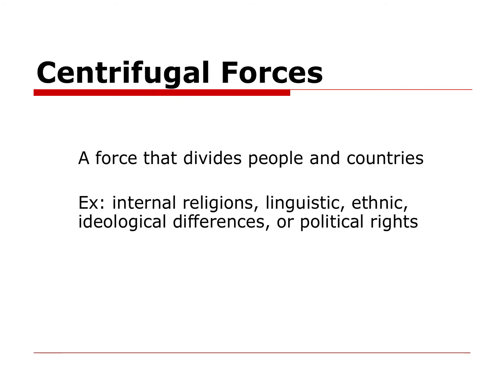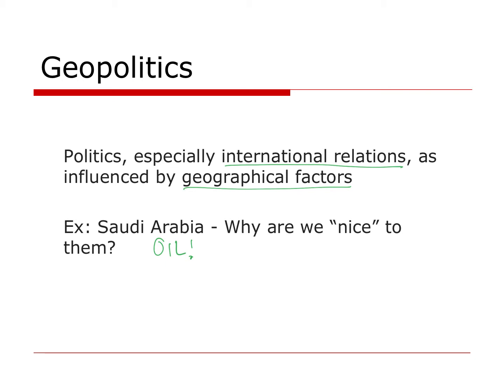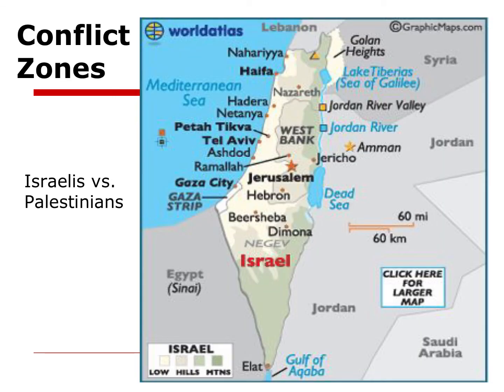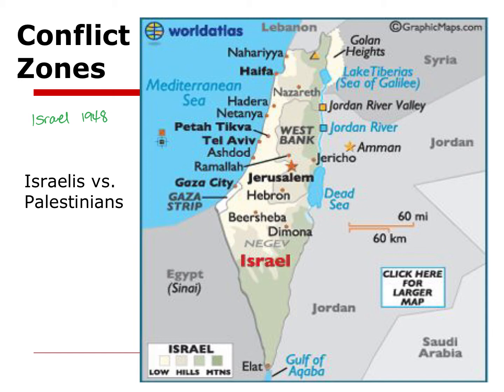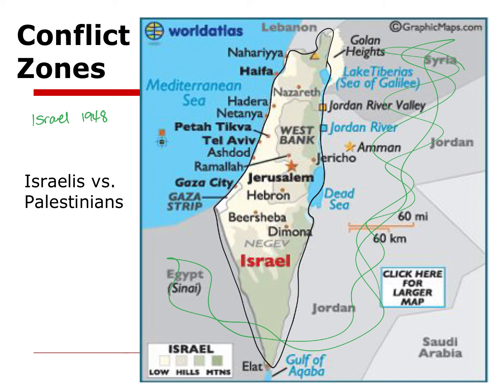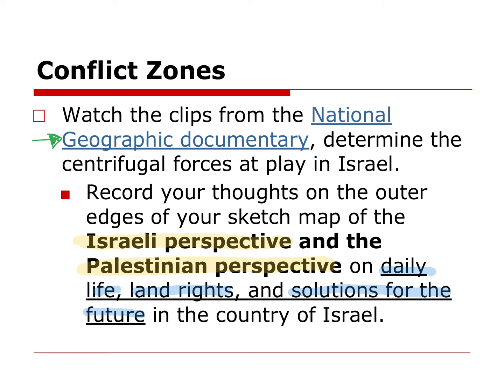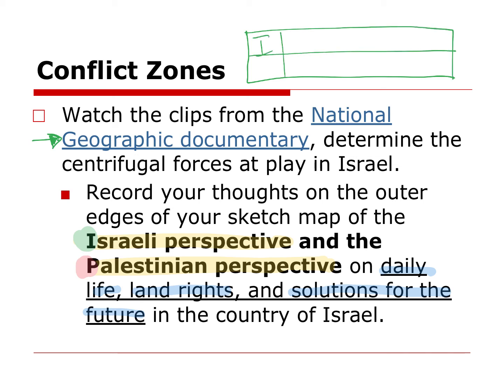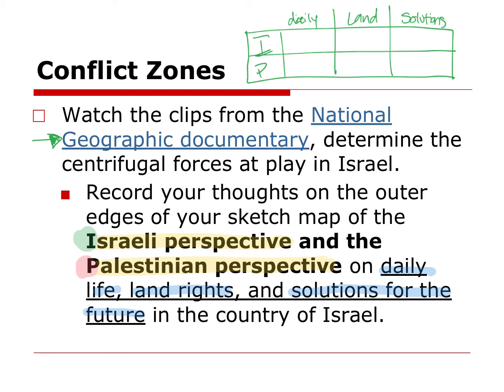Arab-Israeli Conflict Background